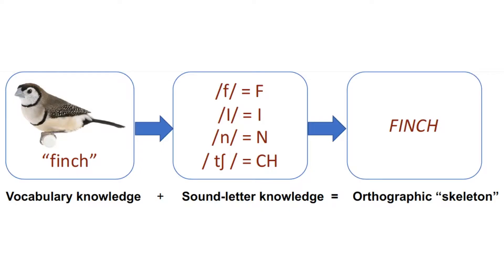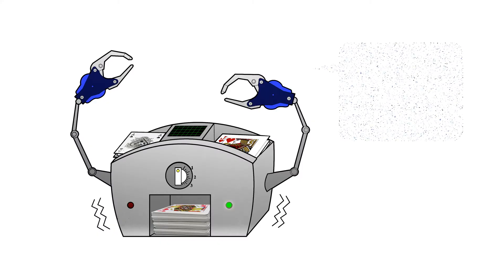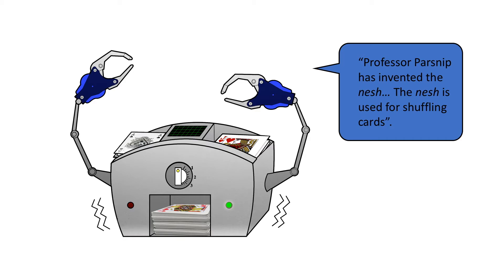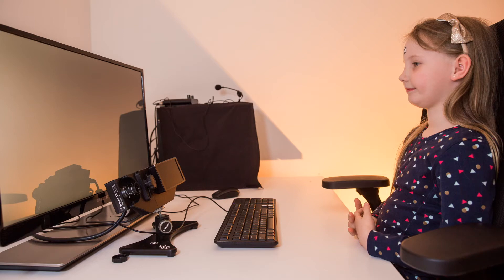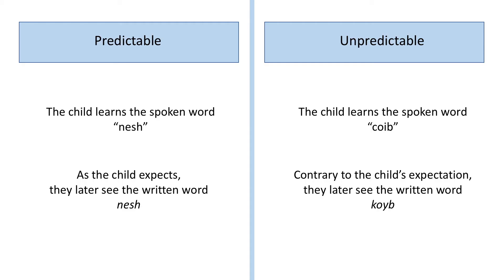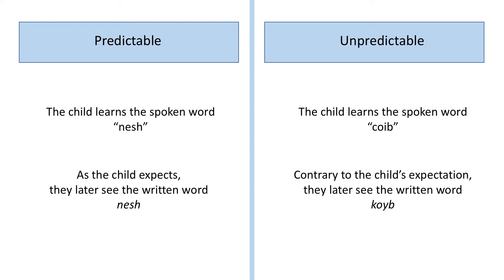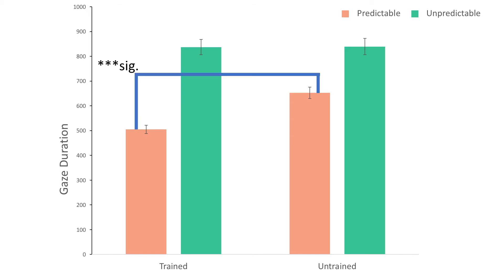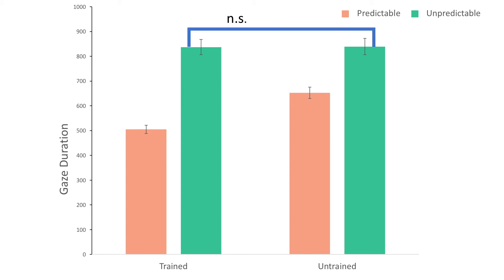Spoken vocabulary helps when reading new words for the first time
This is a video abstract of CCD Reading Program research, led by Signy Wegener, that provides the first evidence towards understanding how oral vocabulary and learning to read are linked in children.